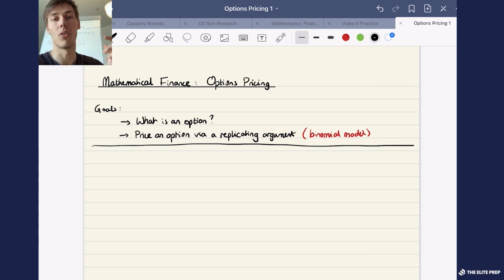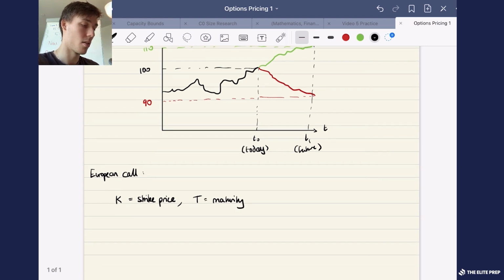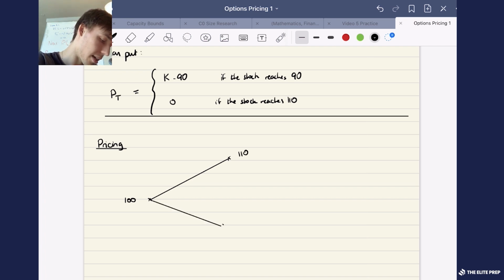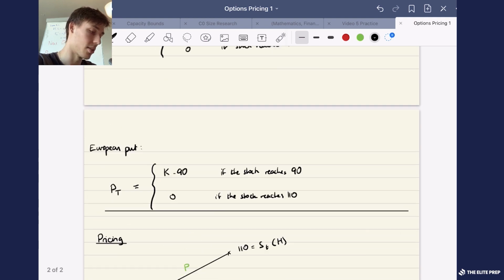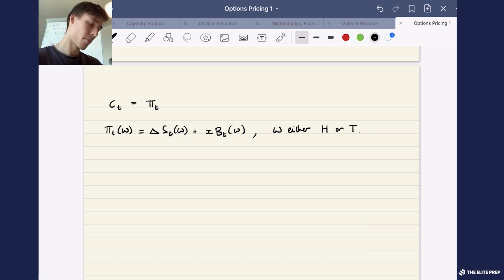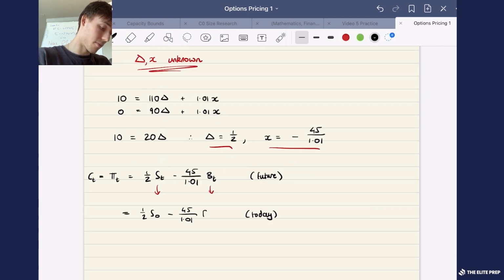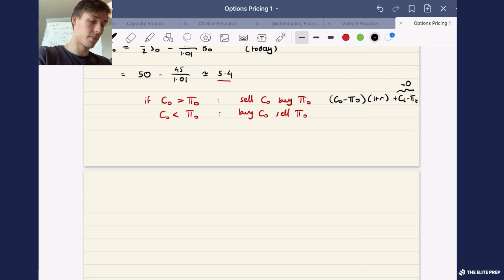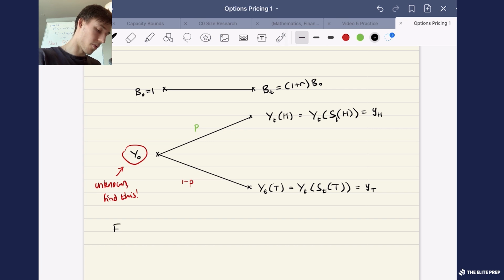Quant Fundamentals: Option Pricing I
Explore the fundamentals of option pricing through a lesson format with Yuriy, one of our financial maths tutors at The Elite Prep. This video lesson breaks down key concepts in option pricing and is tailored for university students and anyone curious about the workings of financial markets.

00:00 - Lesson Intro
00:20 - Setting Goals
01:00 - Assets
02:57 - European Call
04:35 - European Put
05:30 - Pricing
16:10 - Arbitrage
16:16 - Home Exercise

For a deeper dive into quant interviews and more resources, get in touch